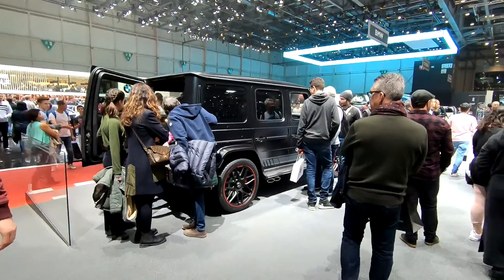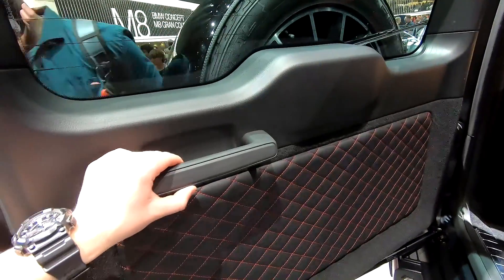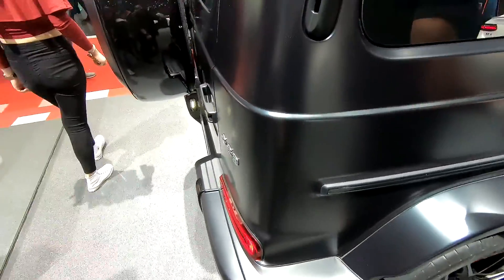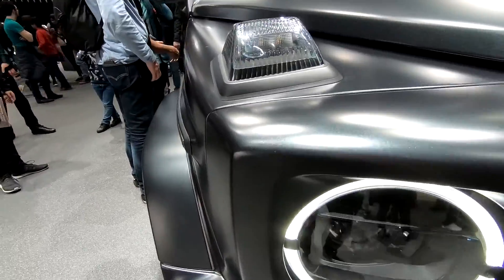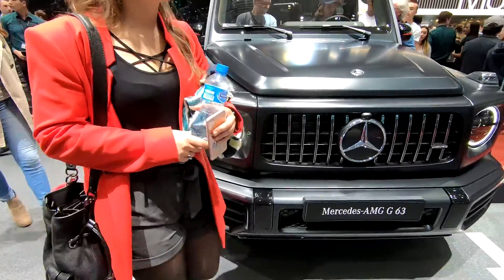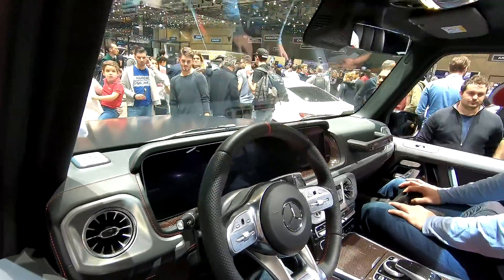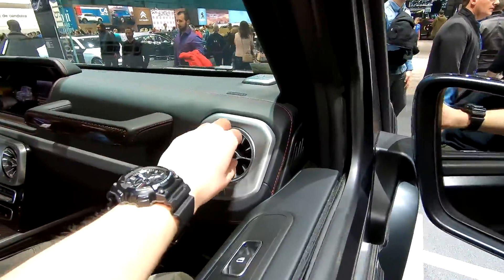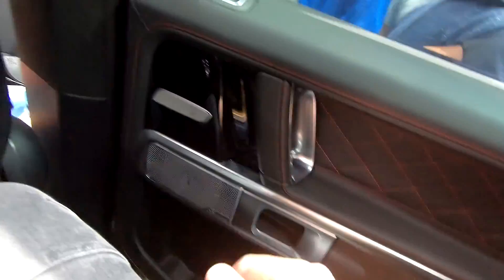Mercedes Benz G63 AMG Walkaround | Geneva Motorshow 2018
Walkaround of the Mercedes Benz G63 AMG at the Geneva Motorshow in 2018.

Recorded on GoPro Hero 6 camera